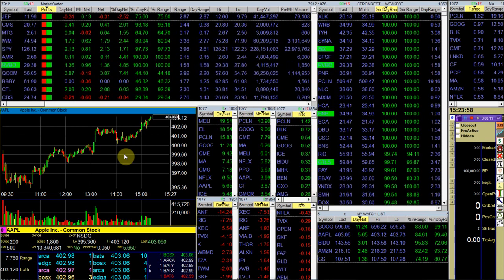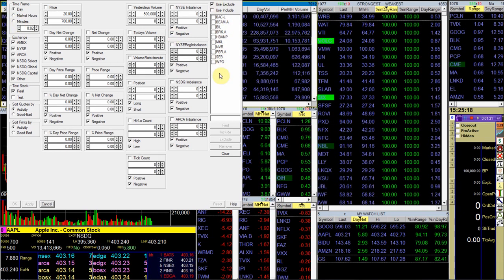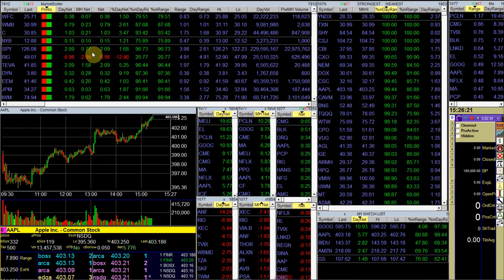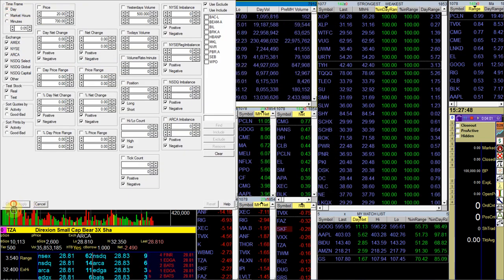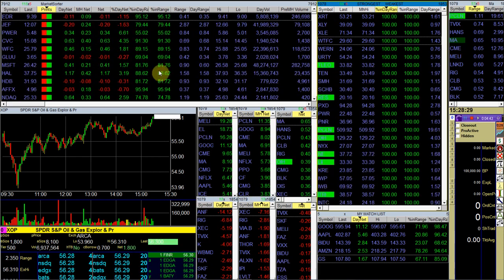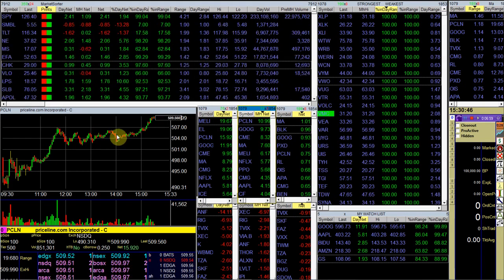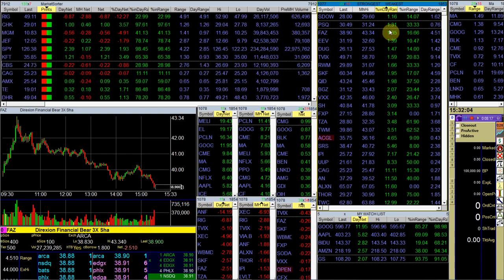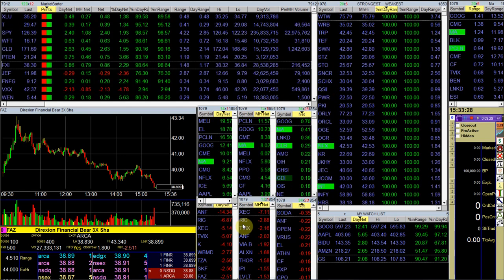TAKION Market Sorter in details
Takion is the most sophisticated trading platforms on the market built by traders for traders.